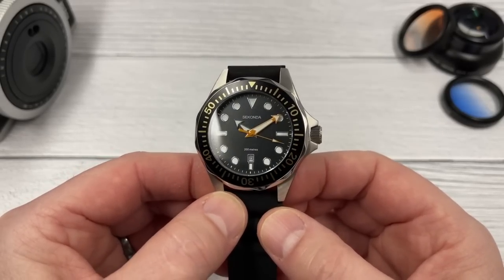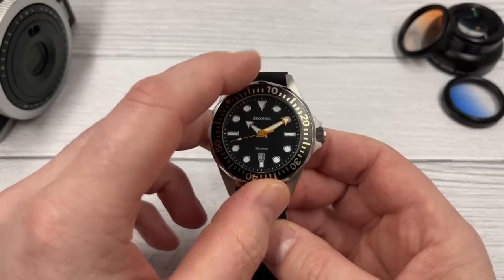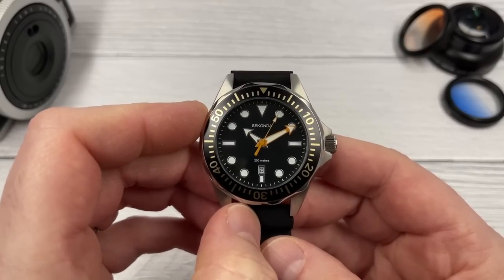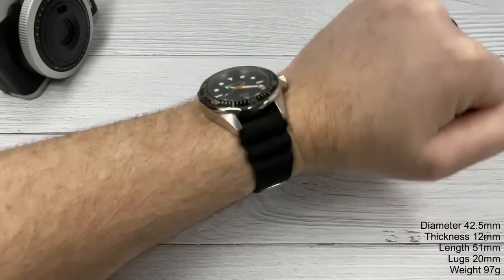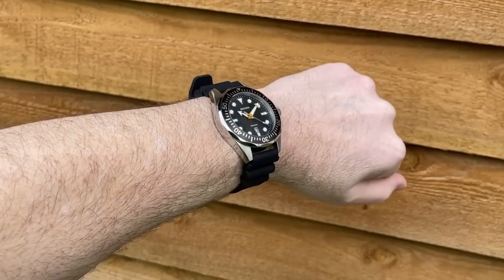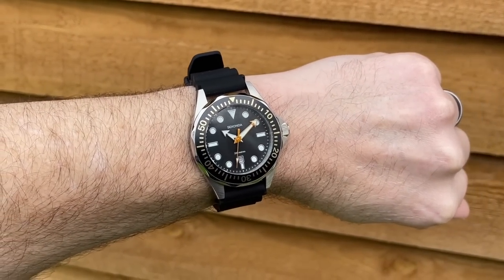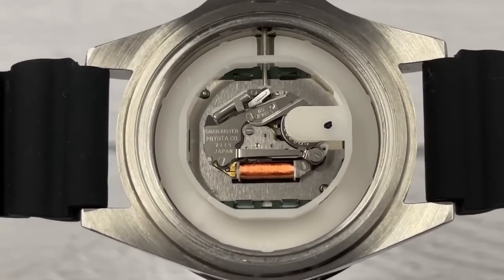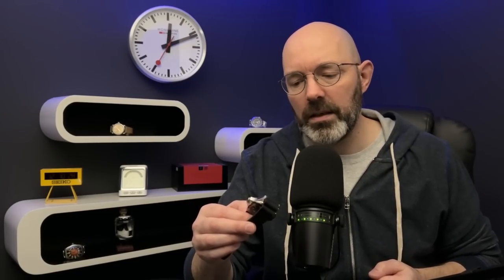Their TV Adverts Were BETTER Than Their Watches!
In this video I review a 200m dive style watch made by one of Britain's biggest watch makers. They made some of the funniest TV adverts in the 80''s. Don't forget to check some of them out on YouTube!

PERKS for as little as $1 a month
5. Access to all the channels on the ILW Discord Server

ilike_watches_
James Instagram (Exciton watch designer)
JF_watches_99